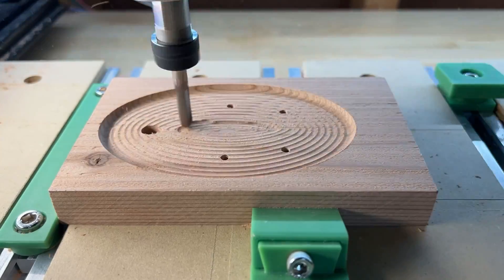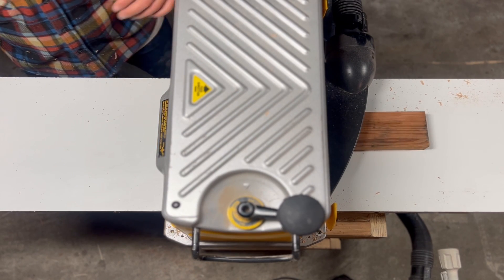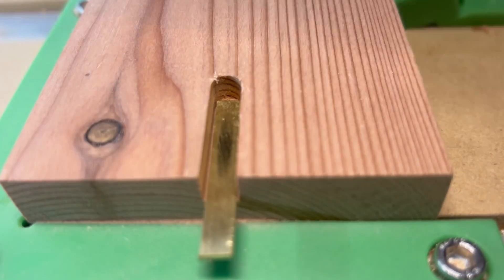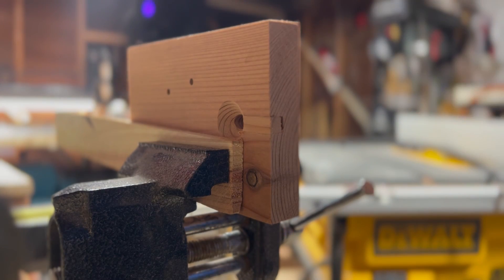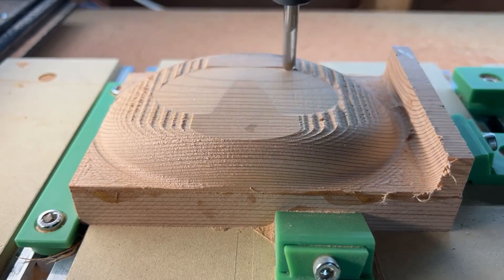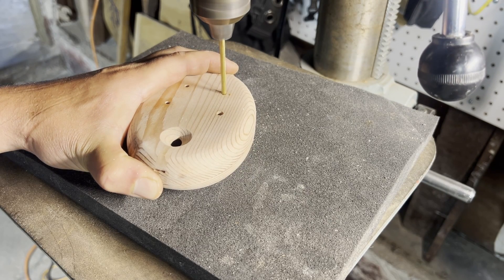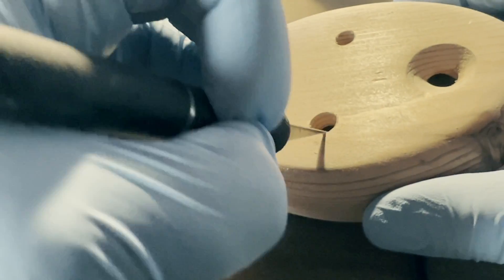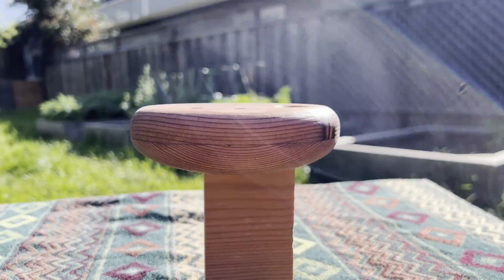Making an Ocarina From Redwood Using a CNC Router DIY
This video shows you how I designed and made the ocarina I've named Kai (Kai means egg in Thai).

I'm making kits and the 3D model available soon, so you can make your own Ocarina using a CNC or 3D printer.